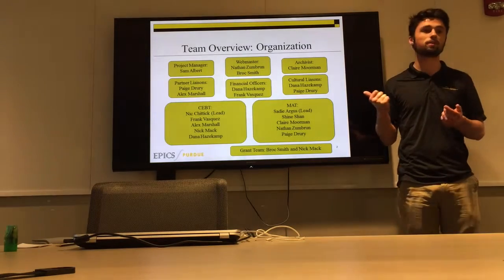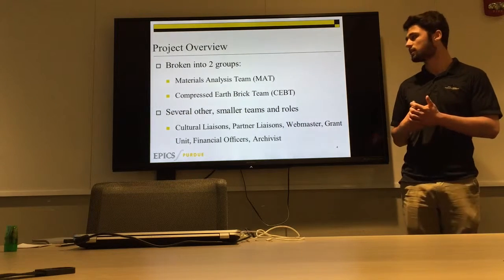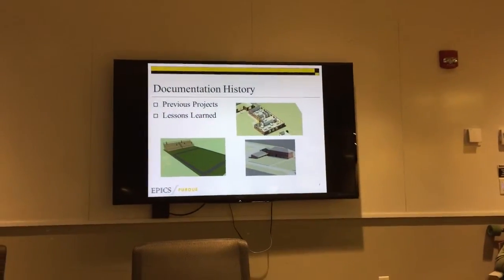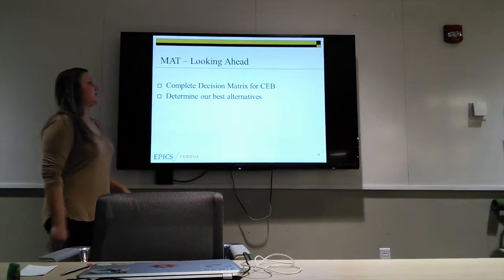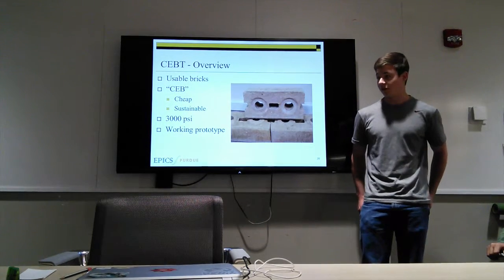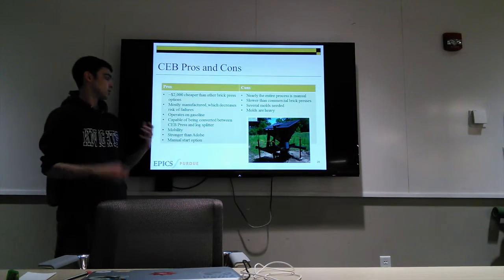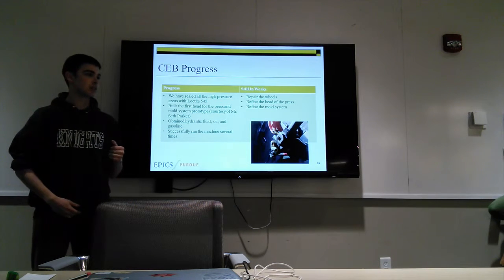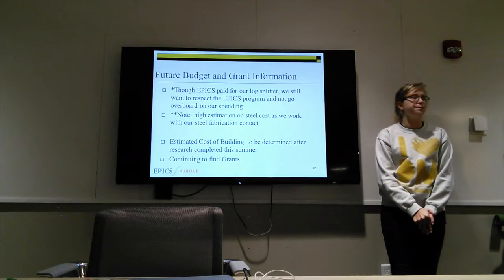Ecuador Practice Design Review 2015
This video is about The Purdue EPICS Ecuador Practice Design Review 2015